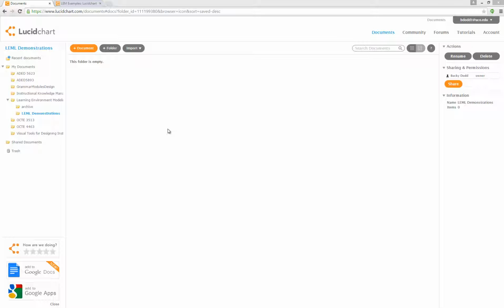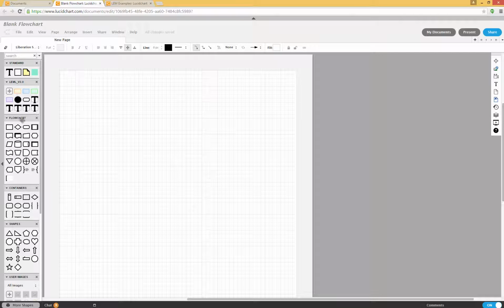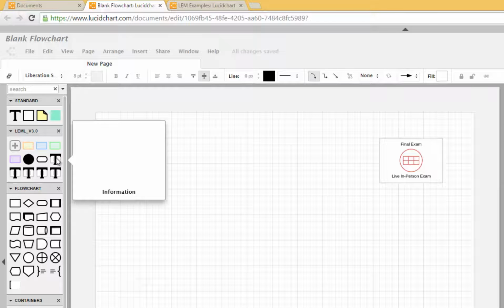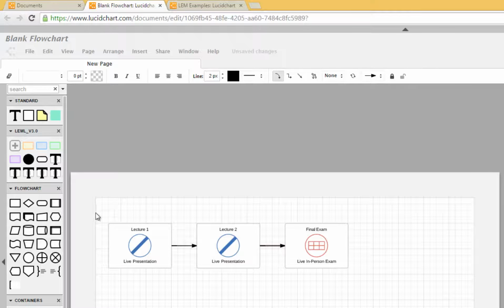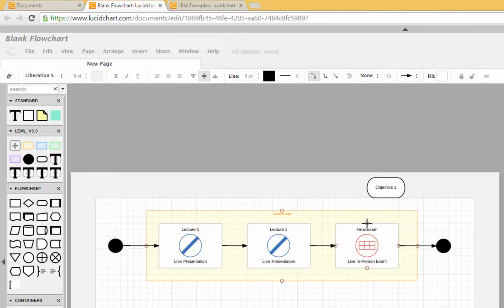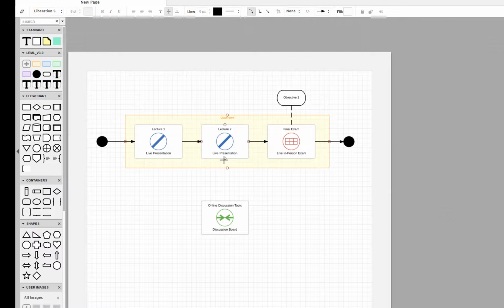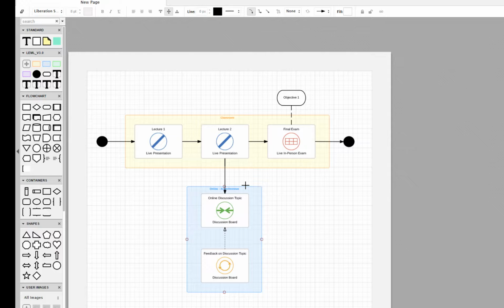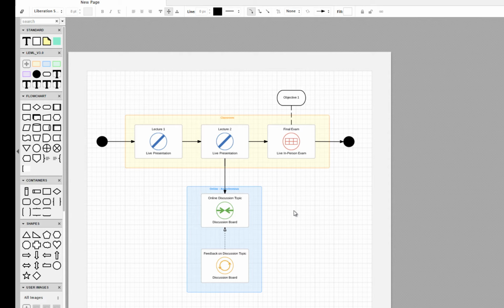Using Learning Environment Modeling Language (LEML)